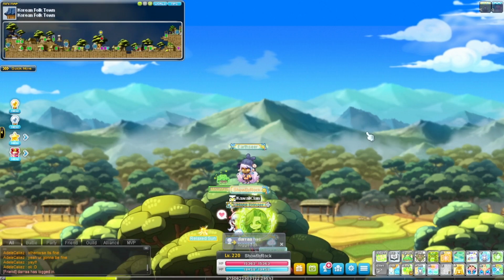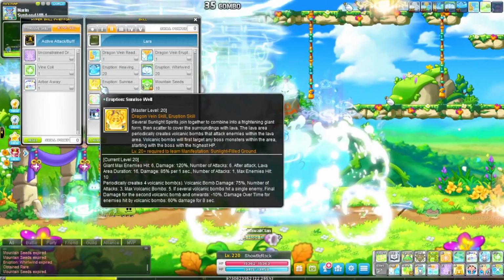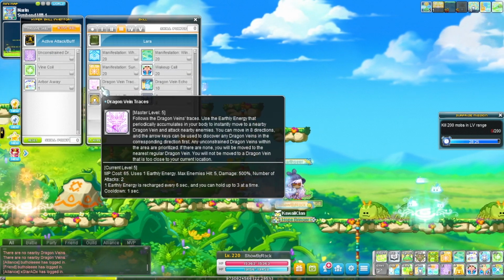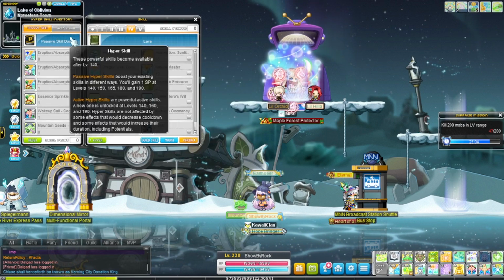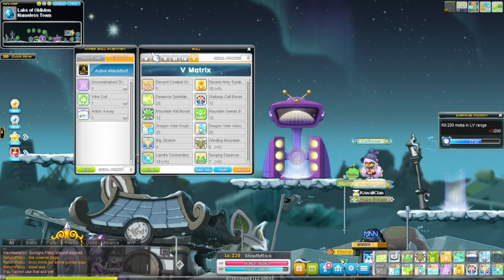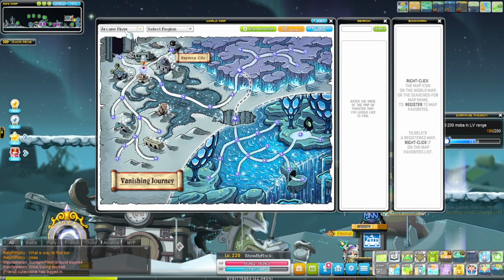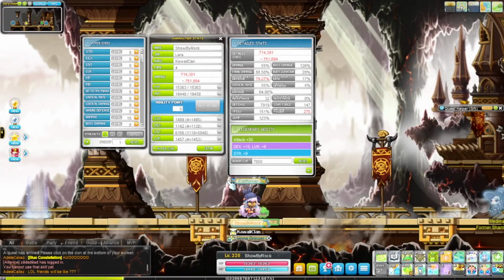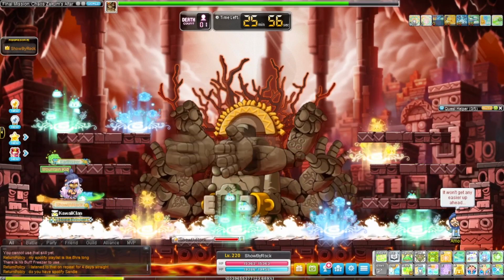So you wanna be Lara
It's finally here! The longer version of the sywba lara video!
The first 27 minutes is info as usual, the rest is extra!
Also I didn't show 1st - 3rd job mobbing because the class doesn't change too much in each job.

0:00 Intro
0:18 Beginner tab
1:07 Link skill
1:45 Legion
1:51 1st job
3:23 2nd job
7:21 3rd job
11:48 4th job
16:13 Hyper passives
18:13 Active hyper skills
21:01 Boost nodes
21:30 5th job skills
25:12 Training
31:52 Bossing
32:44 BURST DAMAGE!
33:07 Two bossing styles
34:12 Extra bossing
40:28 Outro